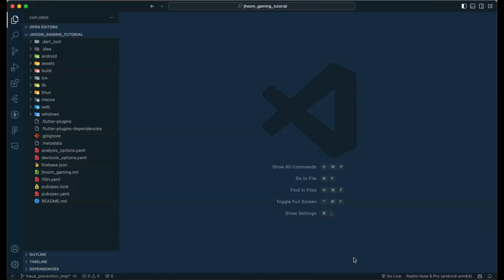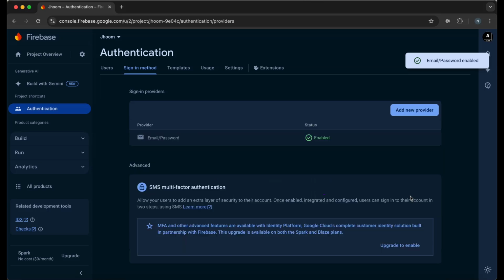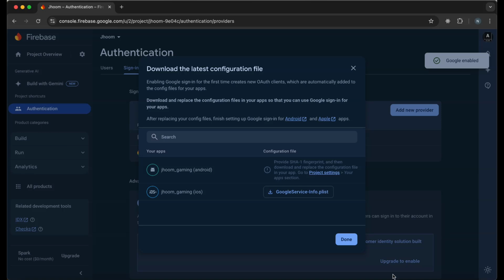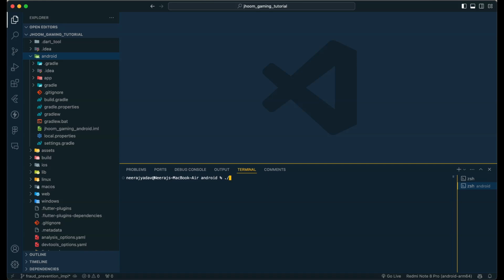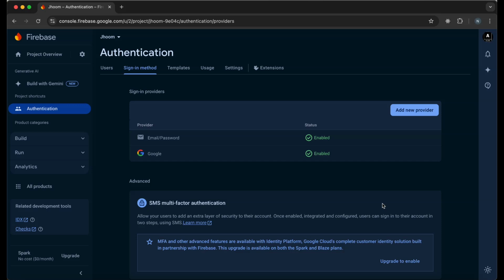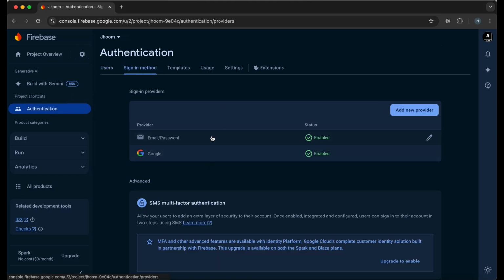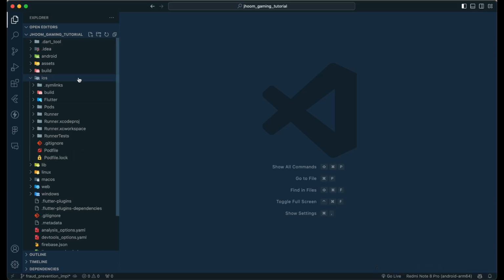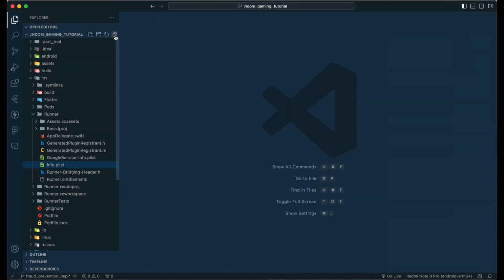How to enable email and google authentication in flutter app || Jhoom Documentation || N Codes Lab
In this Jhoom app documentation video by N Codes Lab, you'll learn how to enable email and Google authentication in your Flutter app. This comprehensive tutorial walks you through the steps to set up user authentication using Firebase, ensuring a secure and seamless login experience for your users. By the end of this video, you'll have the knowledge to integrate both email/password and Google sign-in functionalities, enhancing the overall user experience of your app.